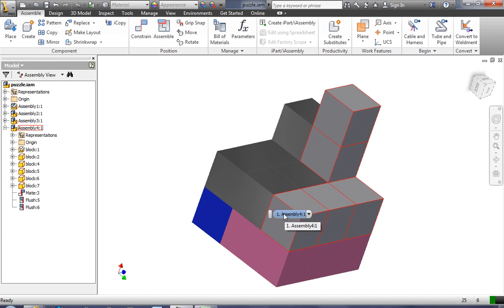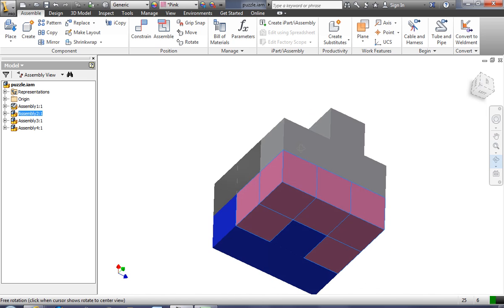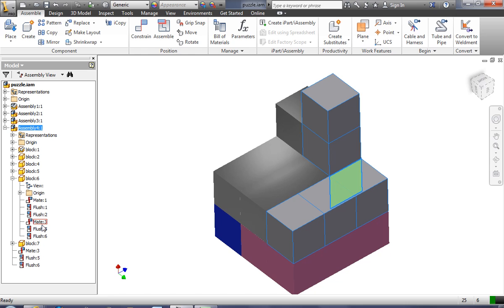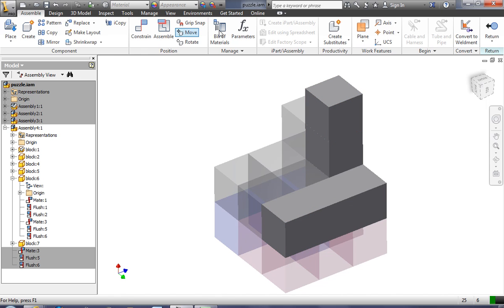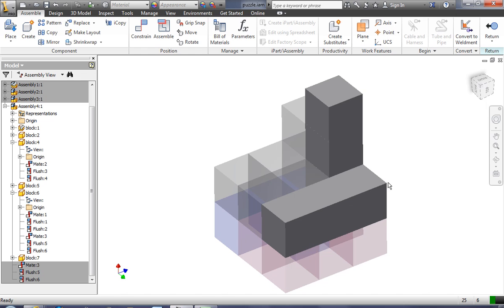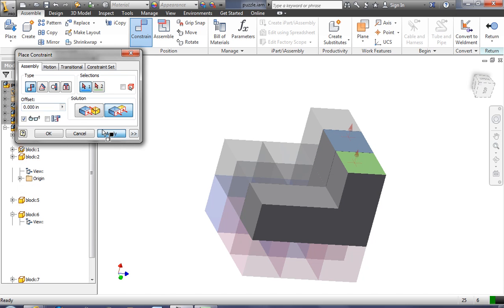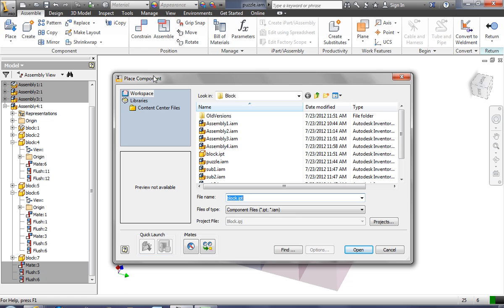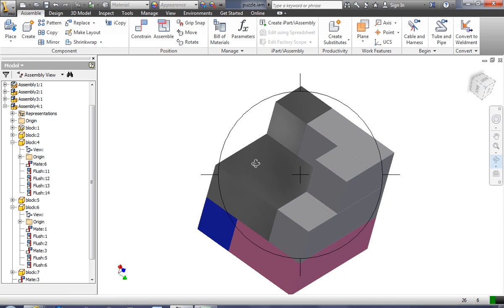Working in Assembly Files